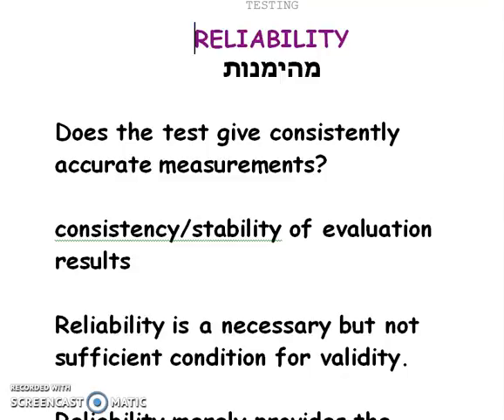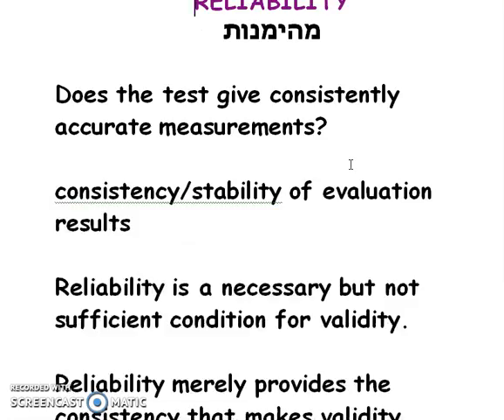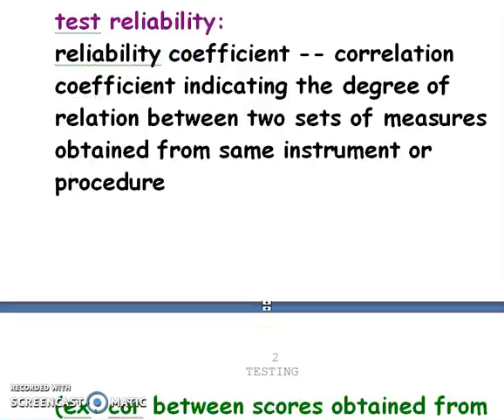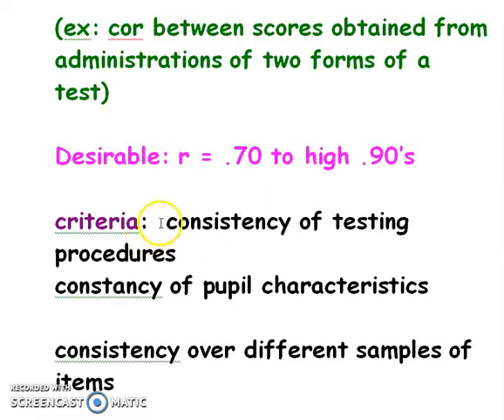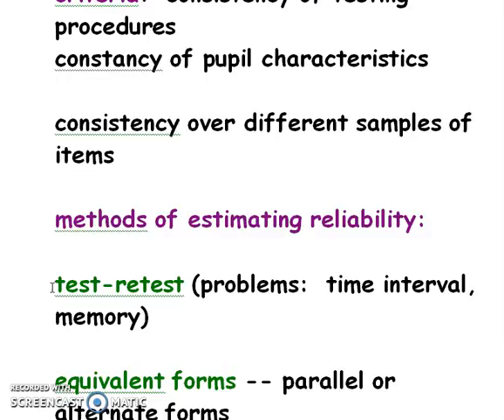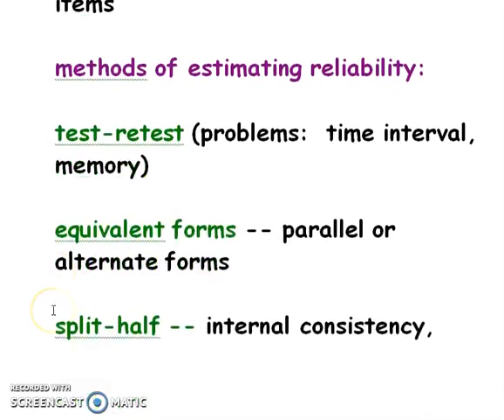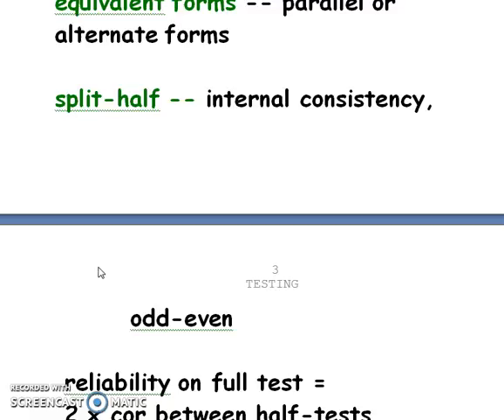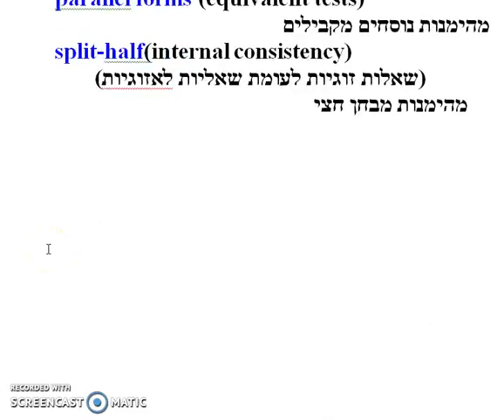reliability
a short lecture explaining reliability in testing by Dr. Marsha Bensoussan